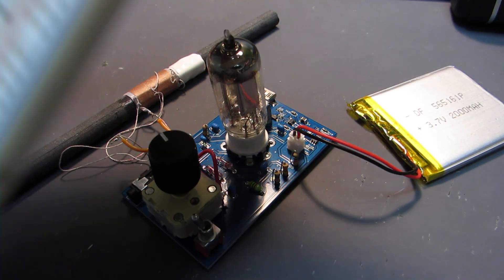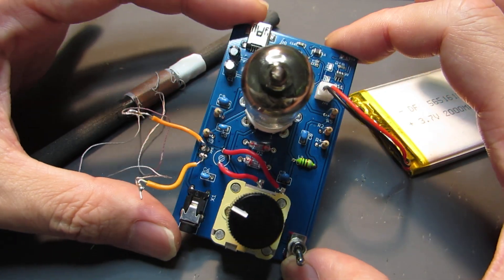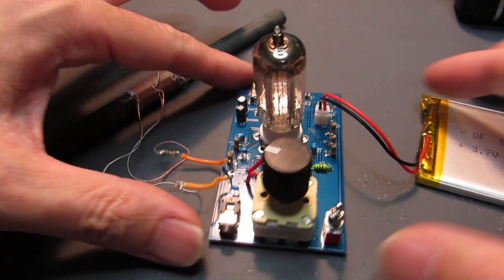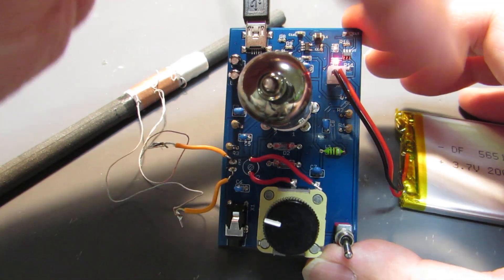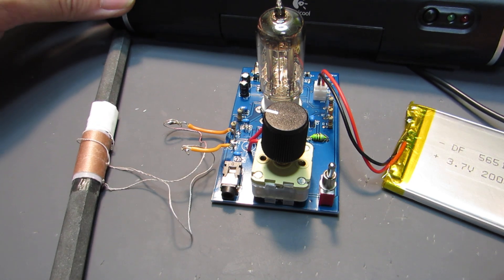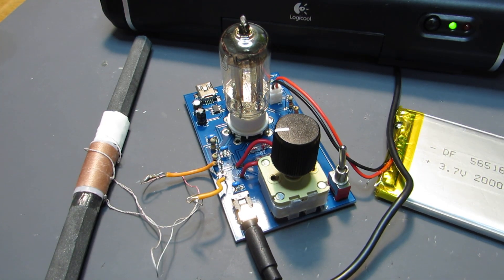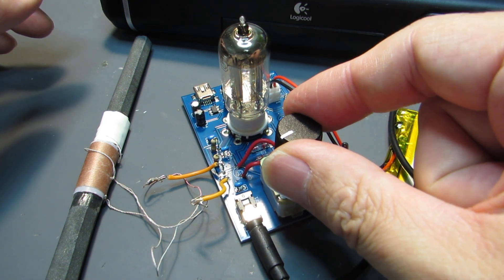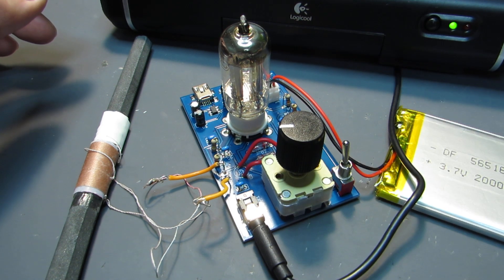Single board single tube (3A5) radio!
I've tested by breadboard but now it get single board form! It is single vacuum tube radio. Power source is just Lipo, and on-board voltage booster generates 30V for plate voltage of 3A5.